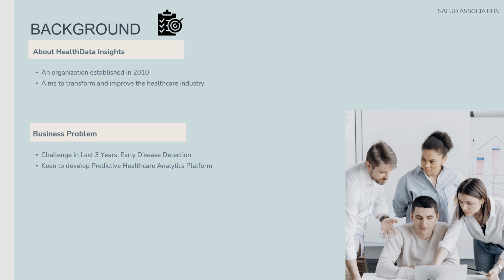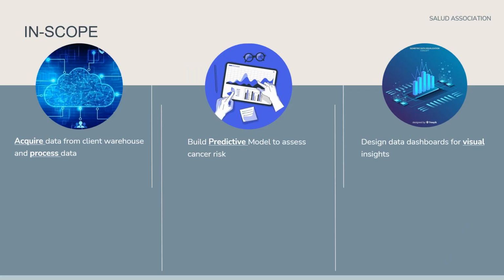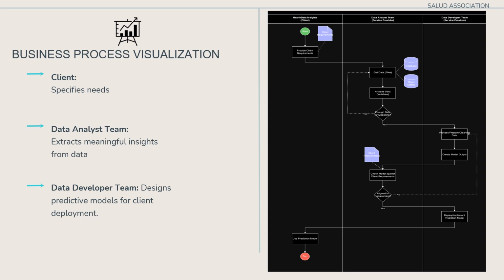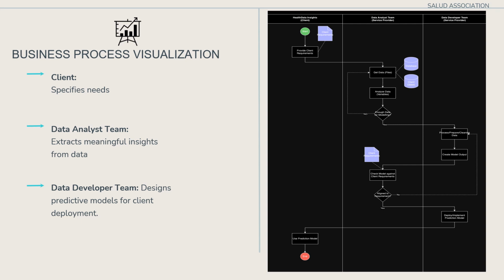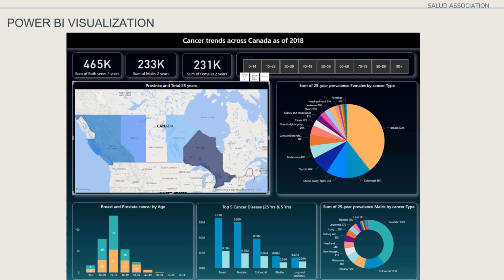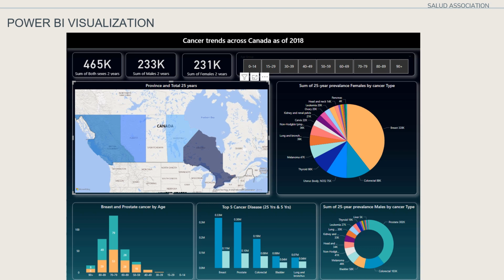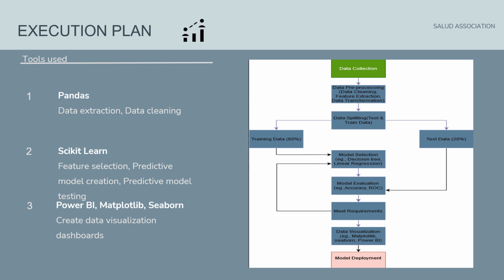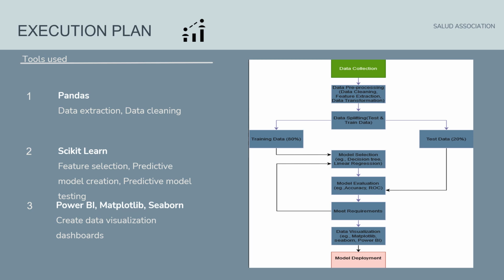BDAT-1003 HealthData Insights, Inc.